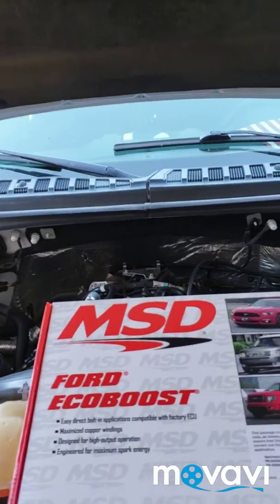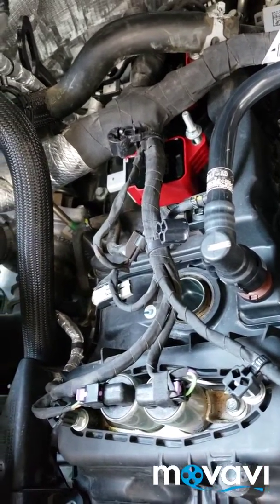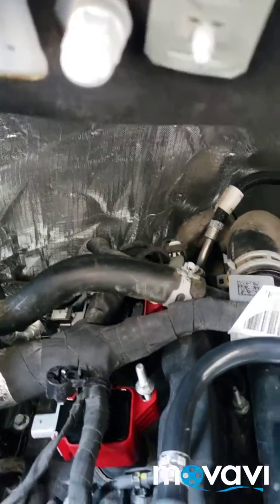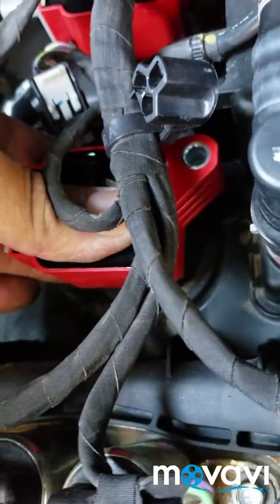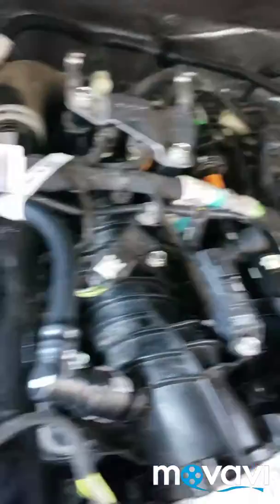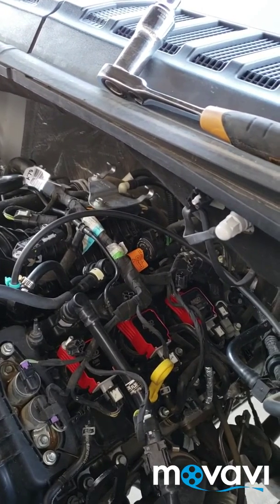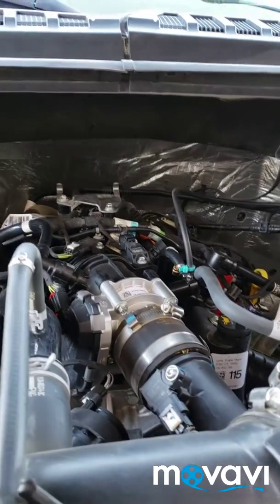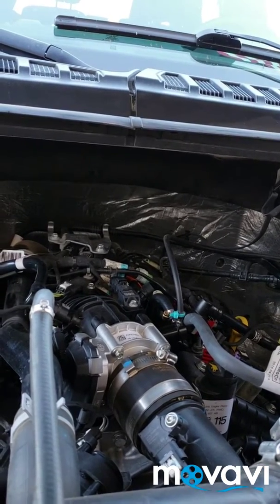Ecoboost 2.7 coil pack install, MSD